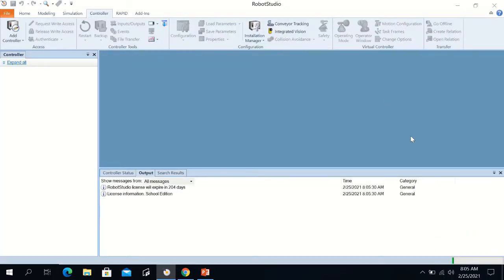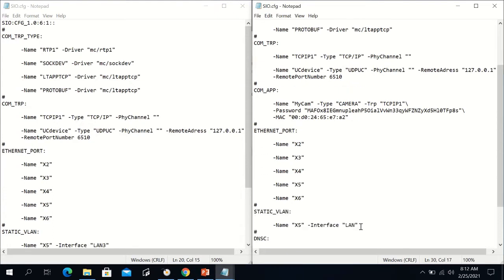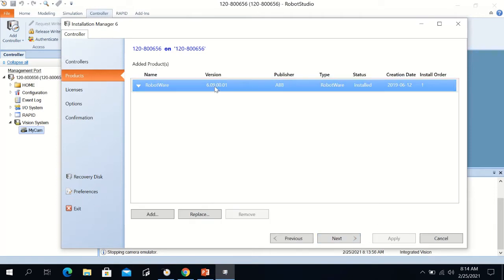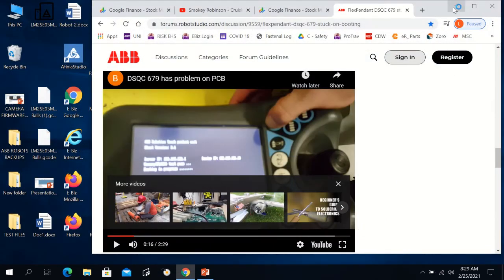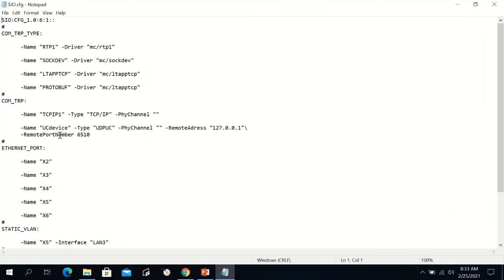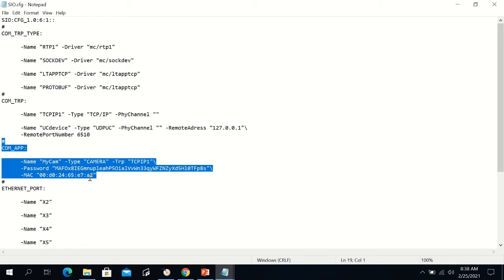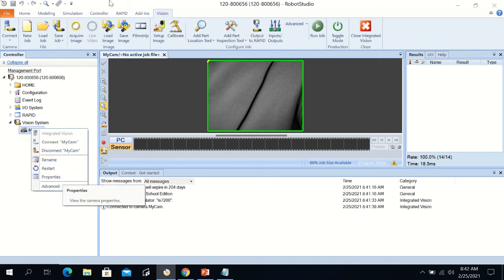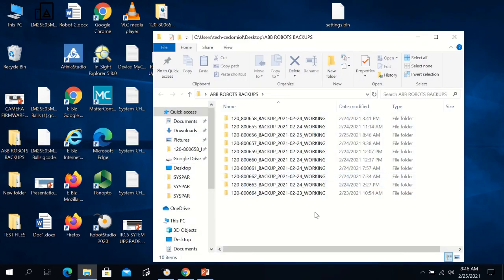IRC 5 RobotWare Upgrade 6.09.00.01 to 6.11.02.00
This video show how to upgrade RobotWare on an ABB IRC 5 controller, and fix Integrated Vision camera loss after upgrade. Procedures are what worked for us and no guarantee that it will work for every situation nor is the advise of any manufacturer that may be seen or mentioned in this video.

This video is a reference for our organization, and shared "as is" to anyone who may find it useful.